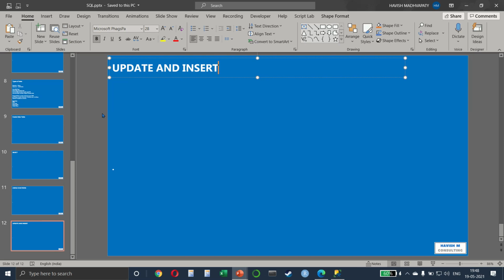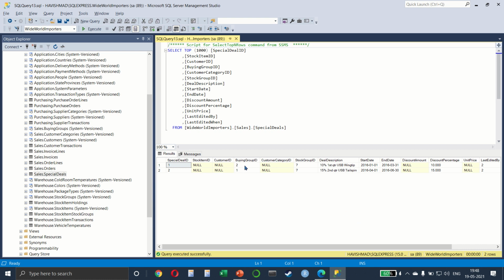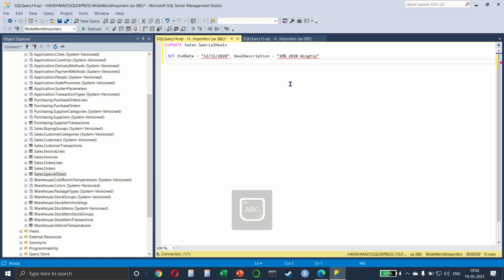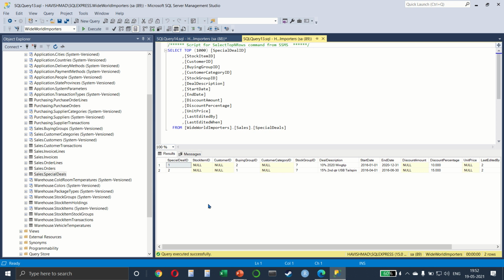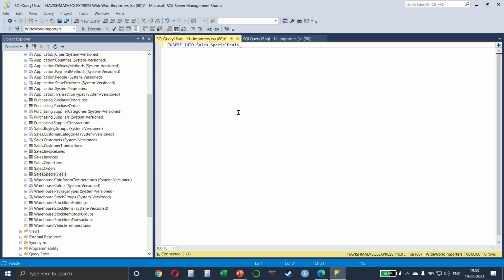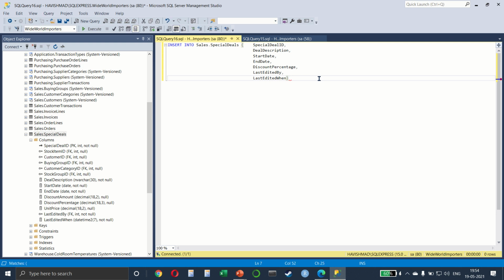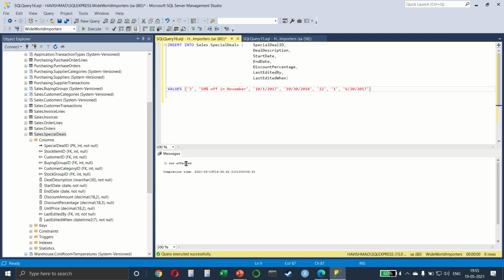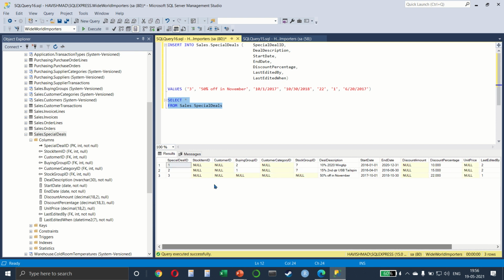011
40 Under 40 Analytics